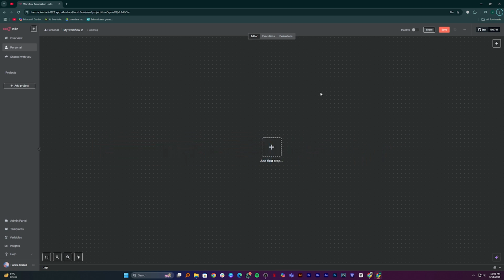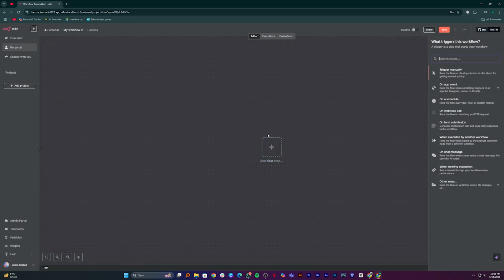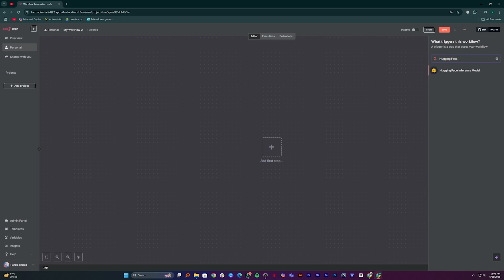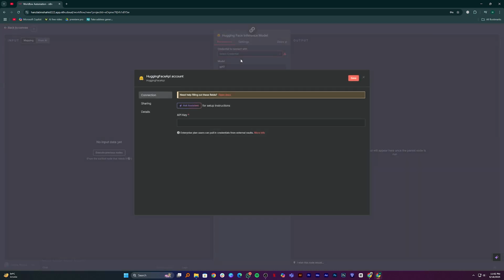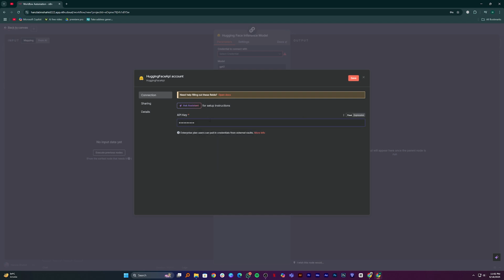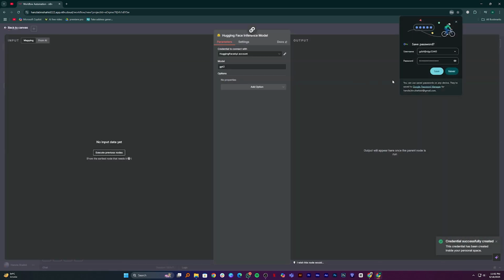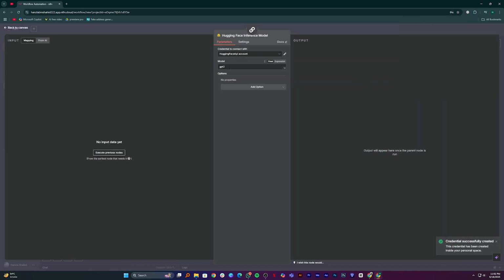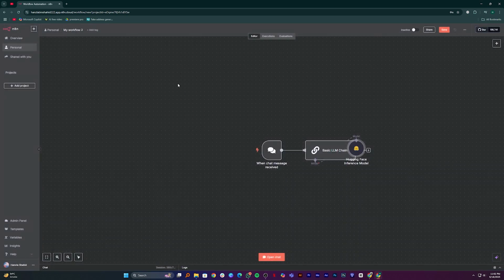HOW TO USE HUGGING FACE LLMS IN N8N – STEP BY STEP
Unlock the power of AI automation! In this step-by-step tutorial, learn how to integrate Hugging Face LLMs (Large Language Models) into n8n, the powerful workflow automation tool. From API setup to building smart workflows, this guide makes it easy—even for beginners. Boost your productivity with AI in minutes!